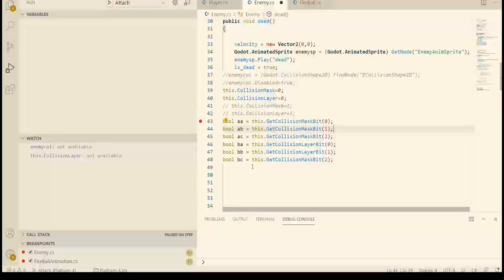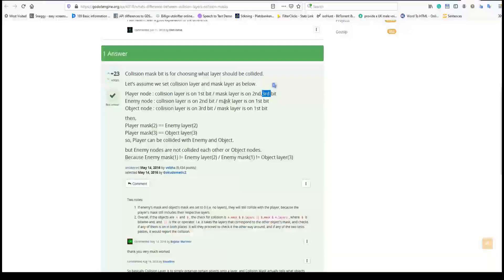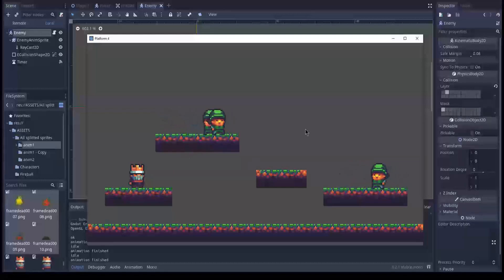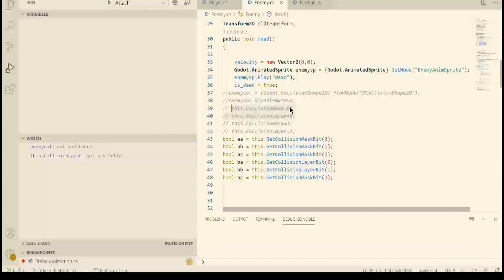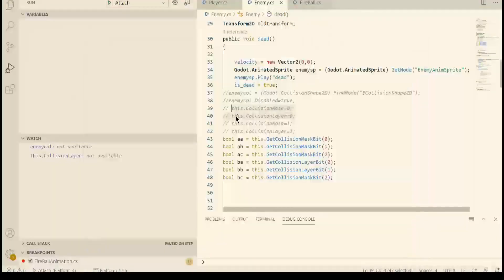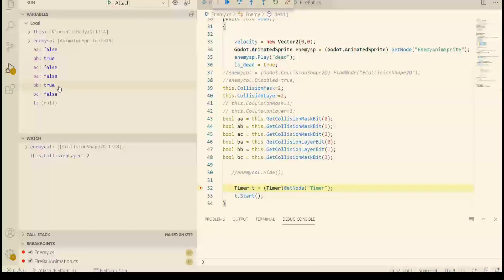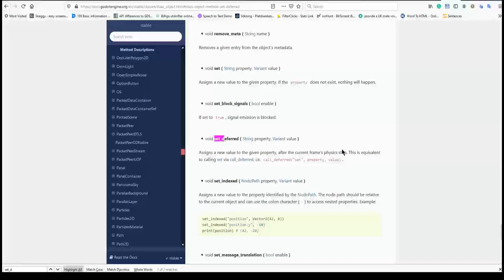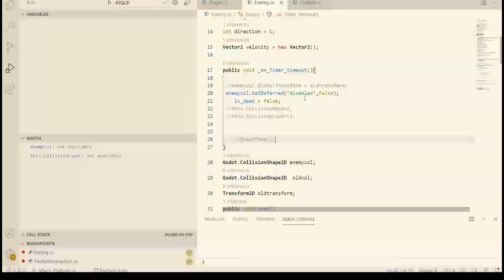Godot C# - Collision layers, masks and SetDeferred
I wanted to learn more about collision layers and collision masks and I feel confident that I know much more about it now. I will show you how it works in this video.

In my previous video, I had a problem with the disabled property of my collision mask or CollisionShape2D. I got help from JamesXXXYZ that recommended me to use the set_deferred function instead.

After messing with it a bit I got it to do what I wanted in the first place and I can only say AWESOME!!! Thank you, James.